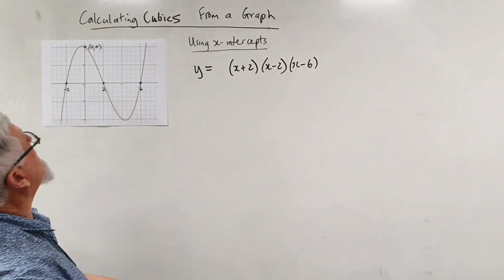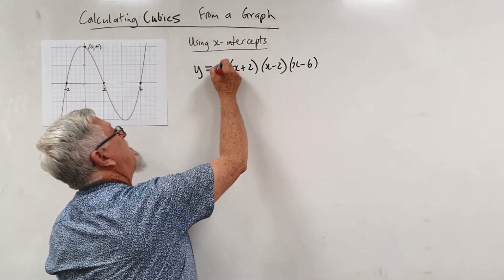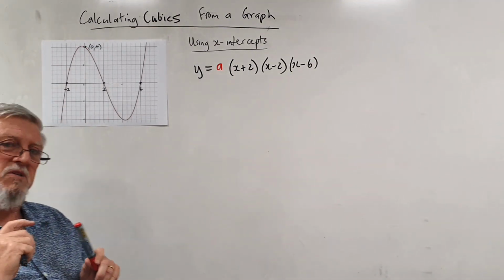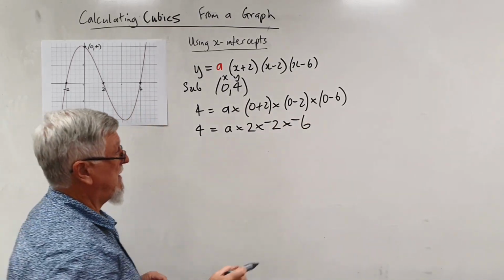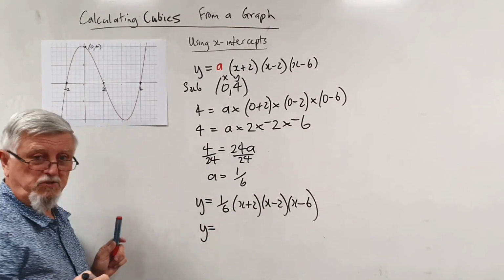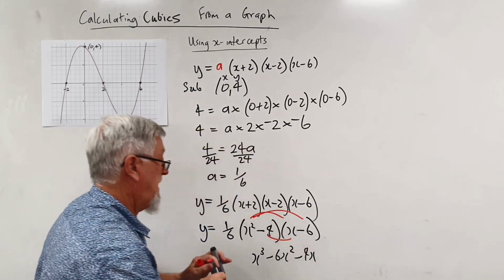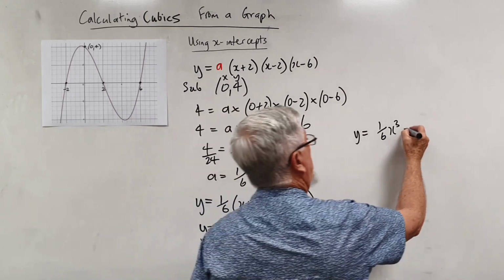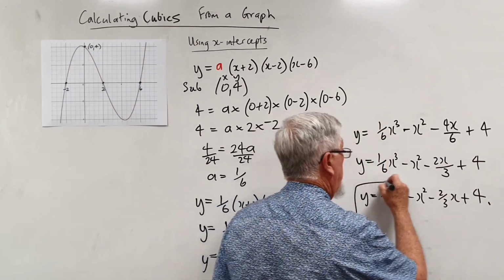Calculating the Equation of a Cubic From a Graph Using Intercepts 11/12 Maths Methods NSW Advanced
So many times when I create a Maths video it is because of what I commonly see that students either often don't understand and/or many students got it incorrect in assessments.

This is a critical skill in this video for 10 Extension and Year 11 and 12 Methods ie higher level any courses anywhere in the world.